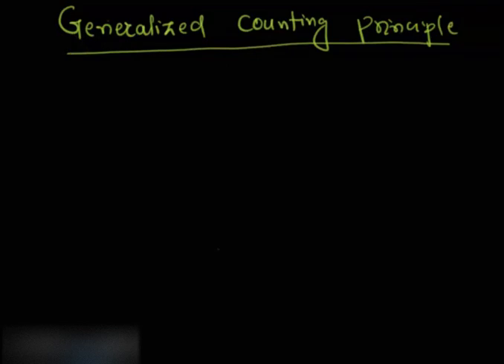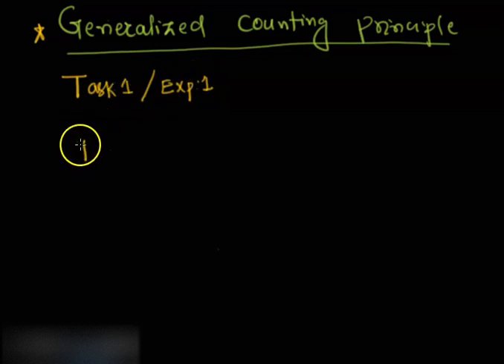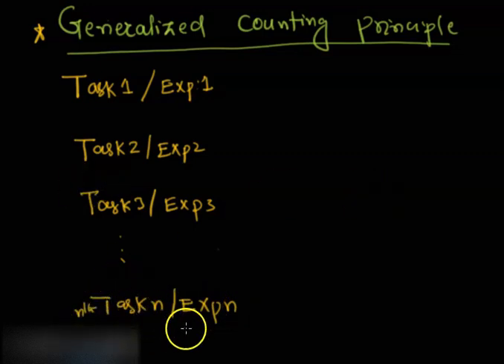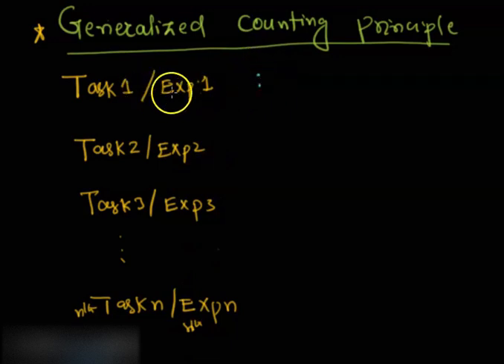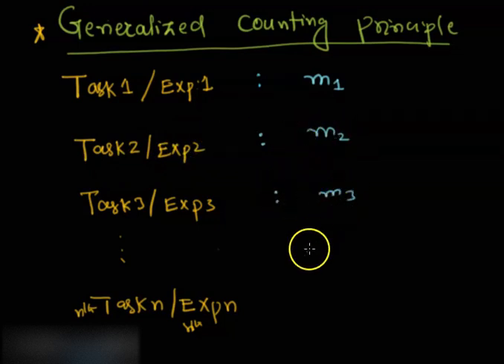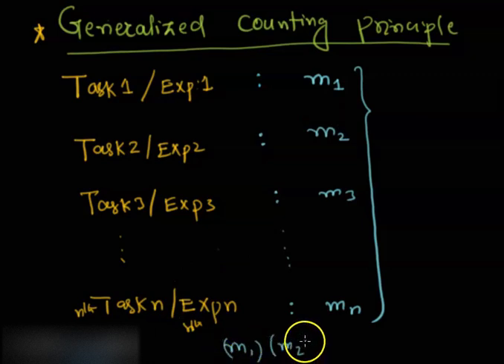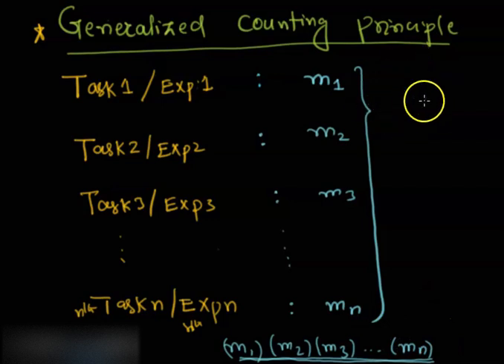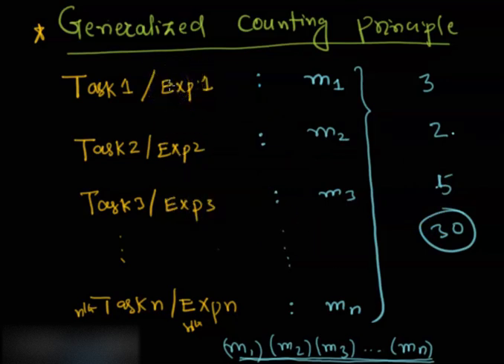The Generalized Counting Principle of Multiplication | Probability | Stochastic Calculus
In this short video, you will learn the concept of the Generalized Counting Principle of Multiplication. In the upcoming videos, you will find interesting examples related to these concepts of counting.